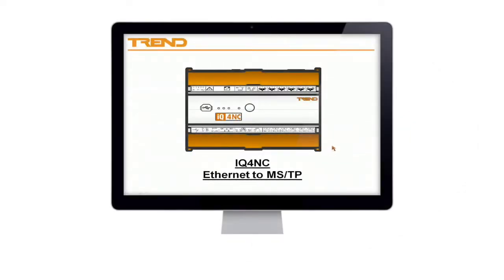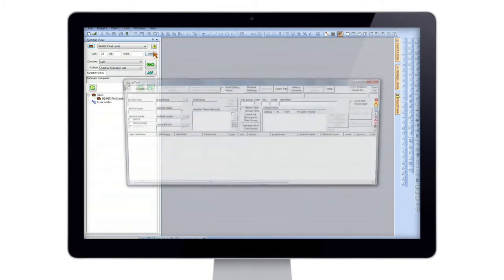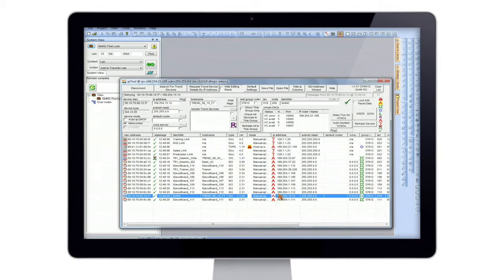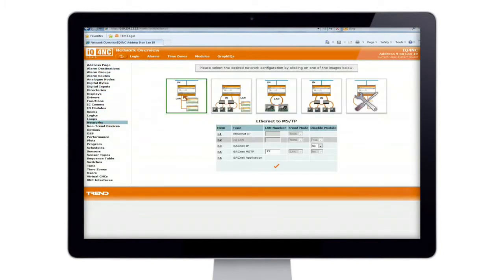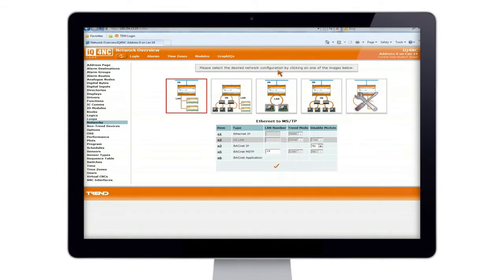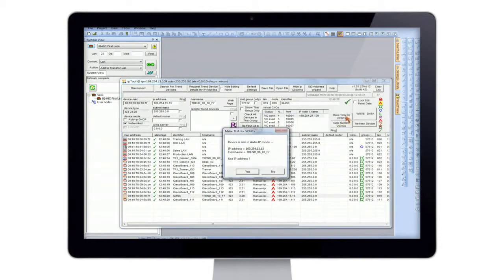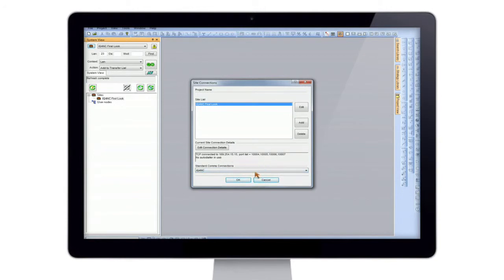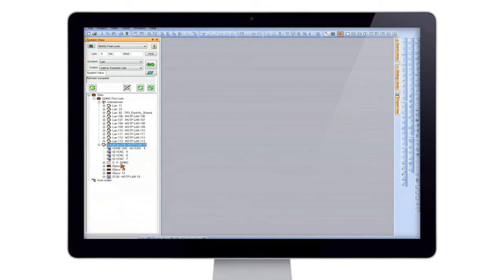How to configure IQ4NC for Ethernet to MSTP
IQ4NC is easy to configure using a web based wizard and its auto correct feature protects against invalid configuration, reducing engineering time and callbacks.